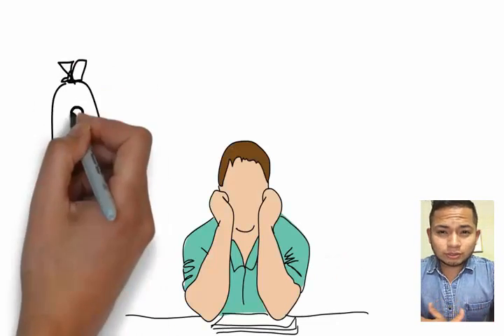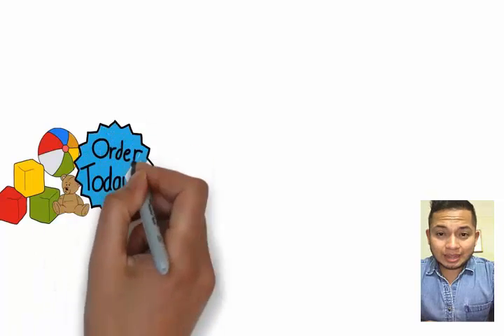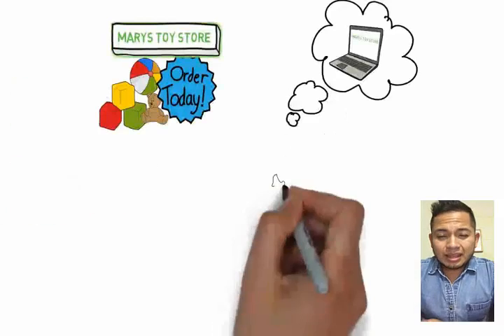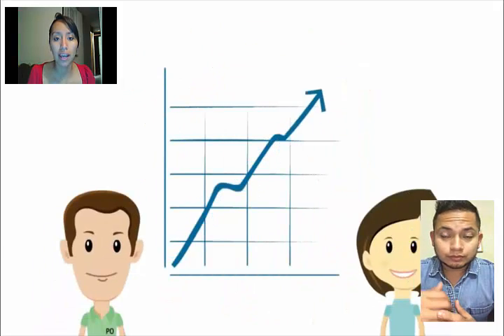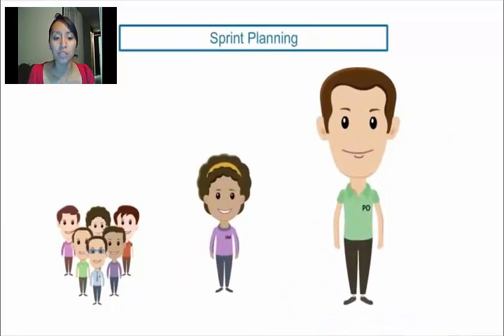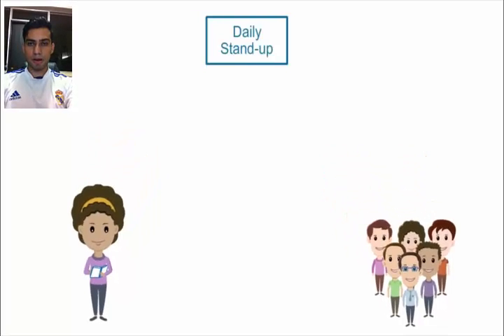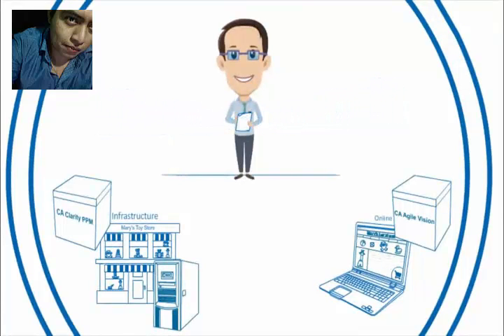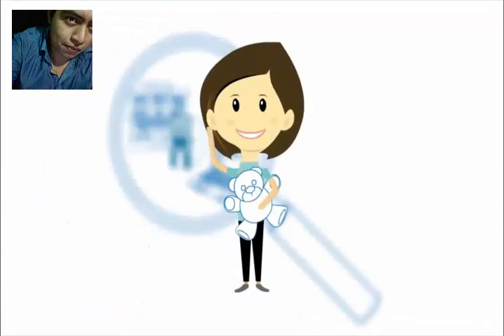Technical English 3